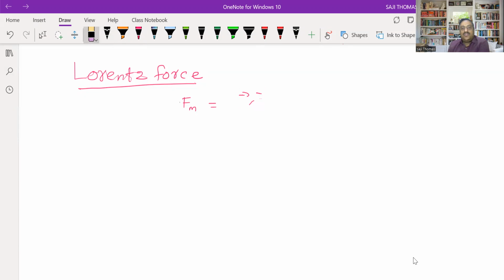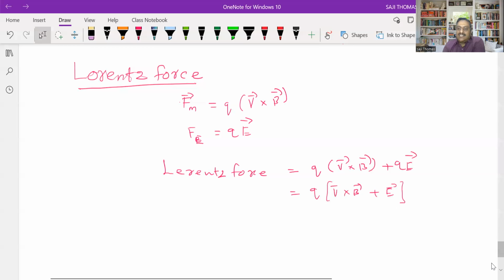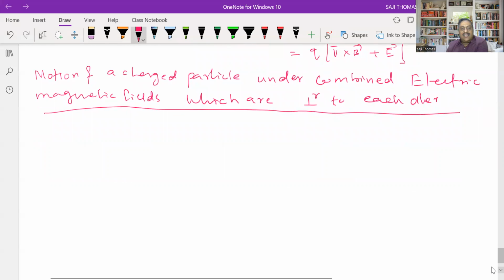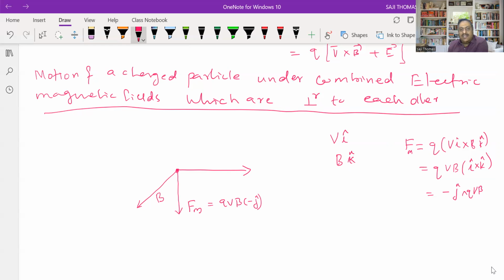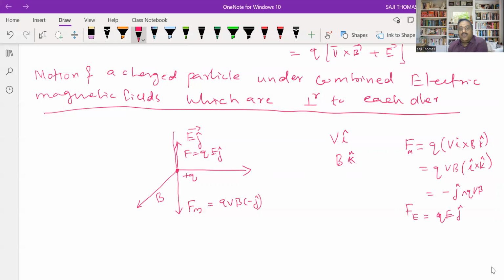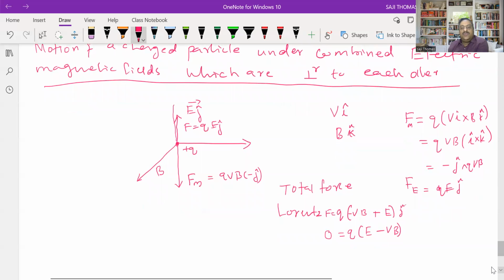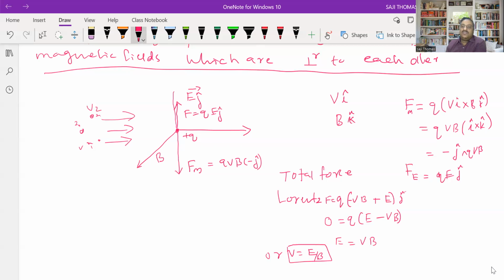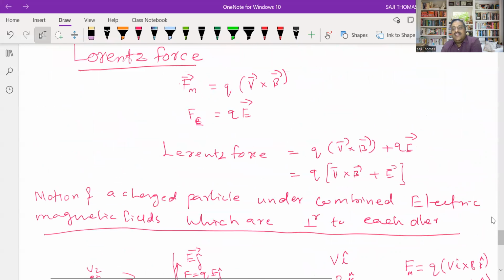CLASS 12 PHYSICS CHAPTER -04 MOVING CHARGES AND MAGNETISM - LESSON - 01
CLASS 12 PHYSICS CHAPTER -04 MOVING CHARGES AND MAGNETISM - LESSON - 01- LORENTZ FORCE AND VELOCITY SELECTOR